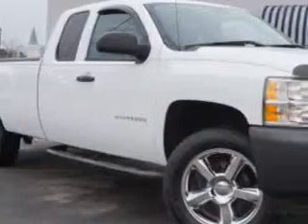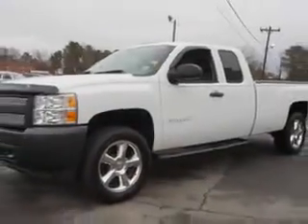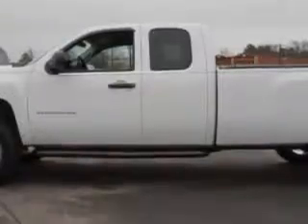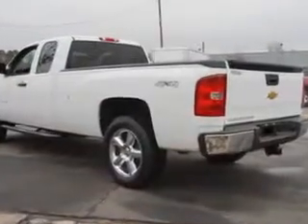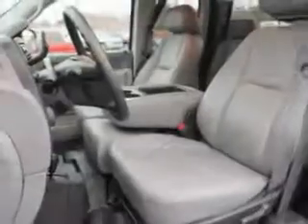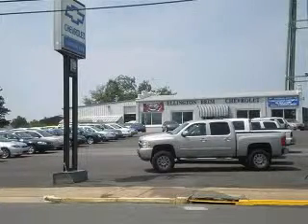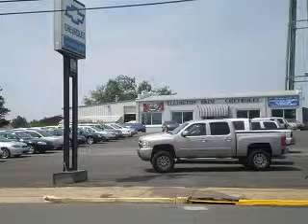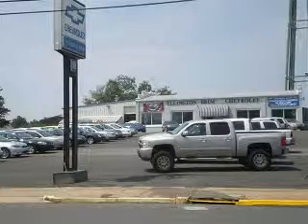2013 Chevrolet Silverado 1500 Ellington-Brim Chevrolet Creedmoor, NC 27522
Chevrolet Silverado Ellington-Brim Chevrolet knows you want more in a car. You have a purpose for your vehicle. Imagine driving this White Chevrolet Silverado 1500 Extended Cab Pickup 4X4, equipped with a V-8 engine and an automatic transmission. Enjoy this utility truck with features like Driver Side Air Bag, Chrome Bumpers, Tinted Glass, Tire Pressure Monitoring System, Rear Bench Seat, on steering wheel audio and cruise controls, and much more. Get where you need to go, enjoy the drive, and have peace of mind in this Chevrolet Silverado 1500. See us at Ellington-Brim Chevrolet today!
MILES: 18,792
VIN:1GCRKPE02DZ156075

Ellington-Brim Chevrolet
107 Lyon ST
Creedmoor, North Carolina 27522